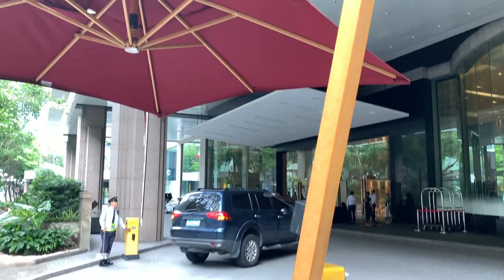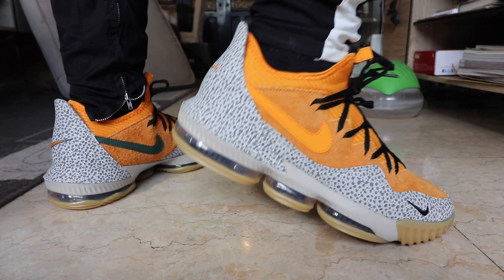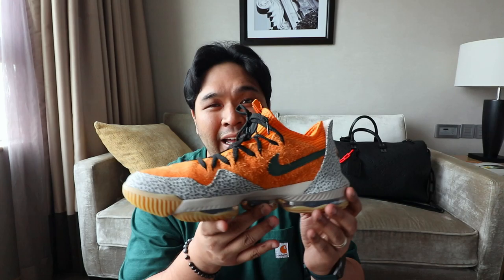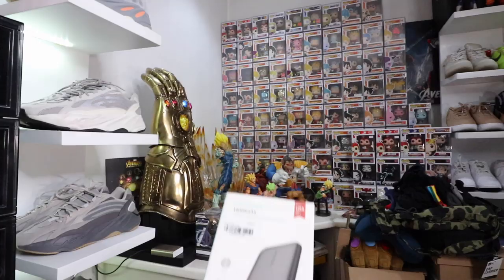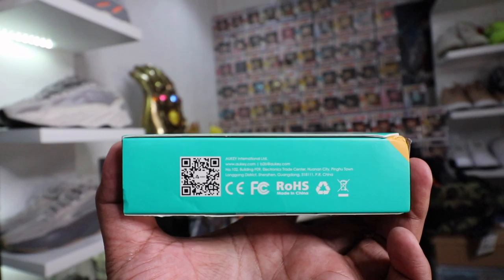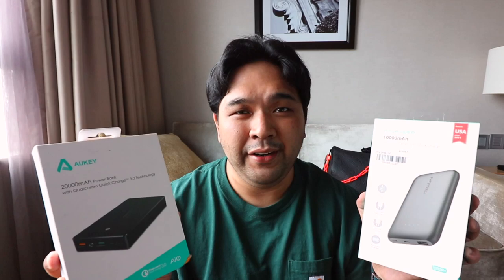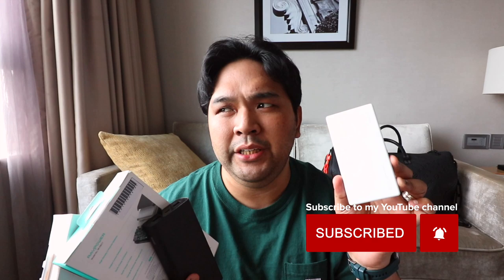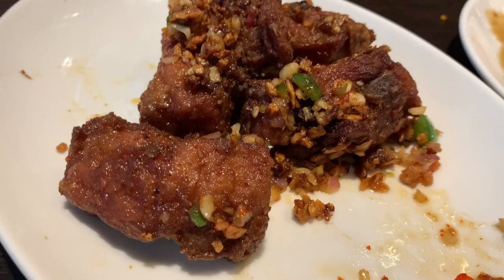BEST POWER BANKS YOU CAN BUY IN 2019 (IN MY HUMBLE OPINON)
I've tried A LOT of power banks. However there are a few that really stand out among the rest. These 4 power banks are my top picks. These, for me, are the best power banks I've tried as of 2019.

Get P1000 OFF your Poundit purchase (minimum 10k) by clicking and using the code OPLE1K on checkout.

1. Jollibee Funko Pop Raffle (Aug 18 Draw)

2. OPPO A5S & REDMI NOTE 7 Raffle (Aug 18 Draw)

3. REALME C2 Smartphone (Aug 18 Draw)

4. ANTA KLAY THOMPSON EAST BAY TIMES Giveaway (Aug 25 Draw)

5. ADIDAS F22 RAFFLE (Aug 25 Draw)